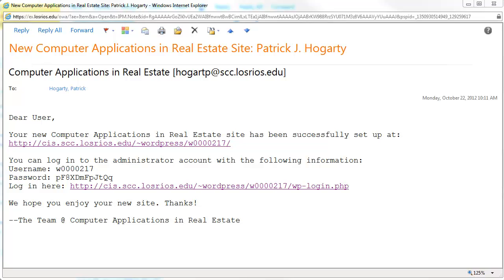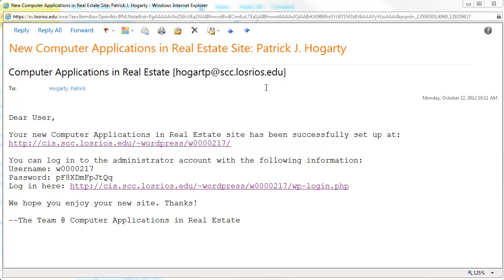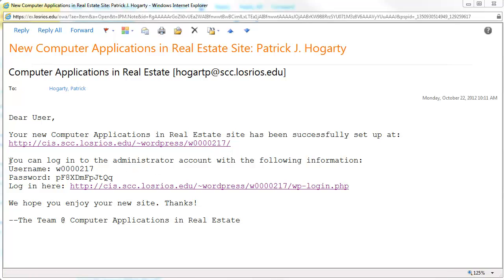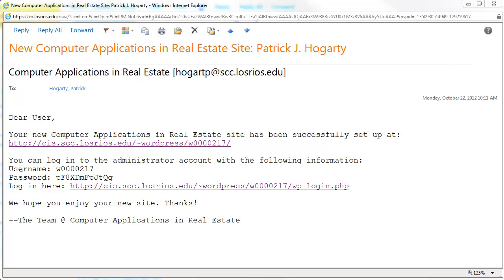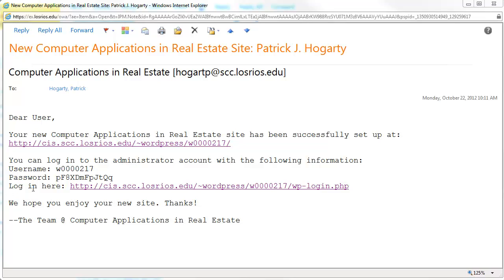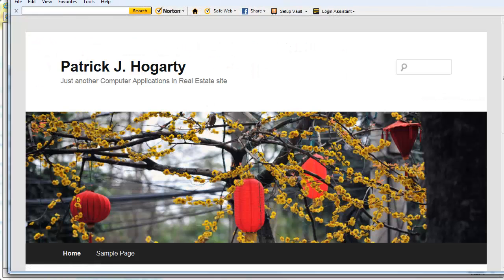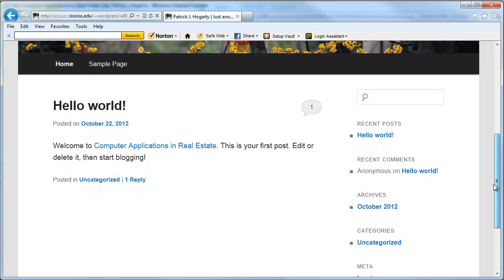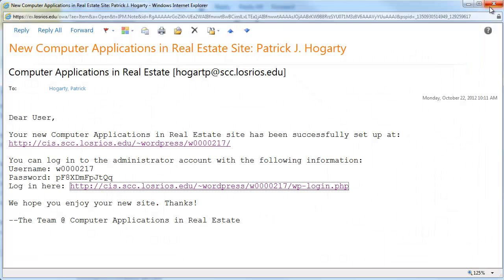Email Information For Logging into Student's WordPress Account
This is a Video Demonstration Containing Information on how to login to -RE 380 Computer Applications in Real Estate- WordPress Web Site Account